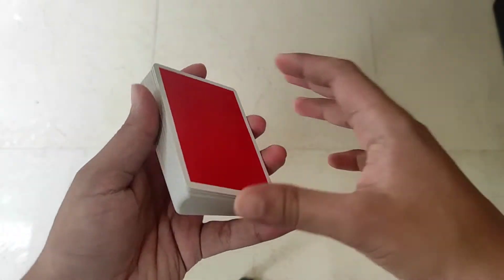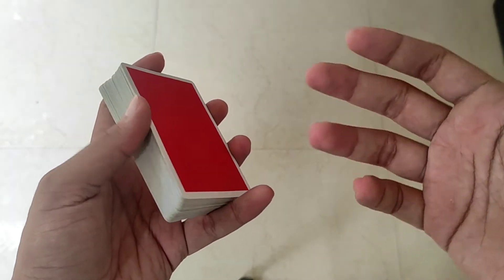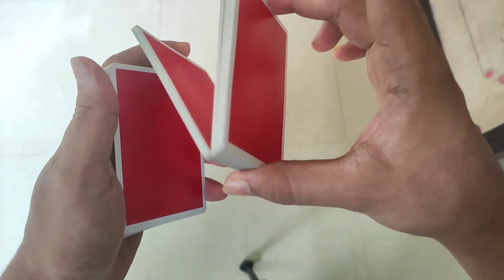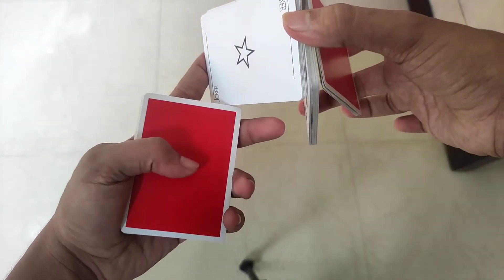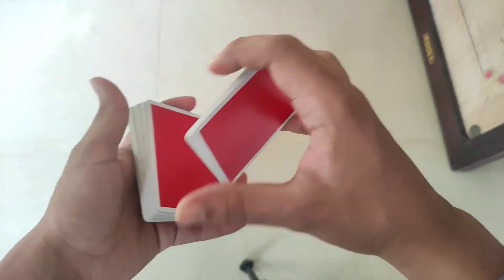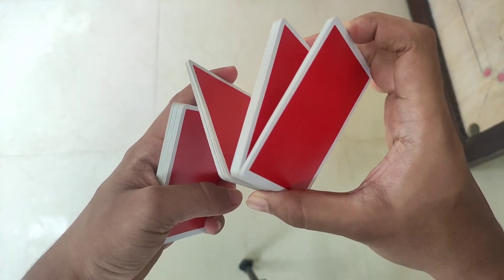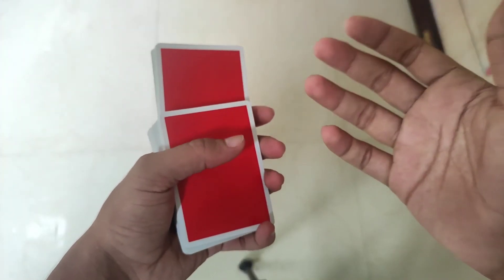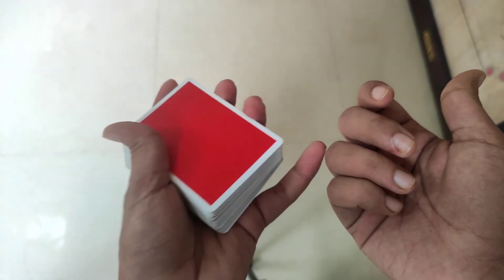5Cut Dynamo Shuffle / Sybil cut Tutorial (മലയാളം)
⭕Grip Tutorial --

⭕Fan Tutorials ---

⭕Cardistry Cuts Tutorials --

⭕Cardistry Flips ---

⭕Shuffle Tutorial ---

⭕Easy Cardistry Tutorials ---

0:00 intro
3:20 5cut